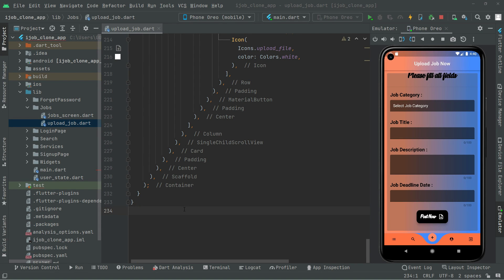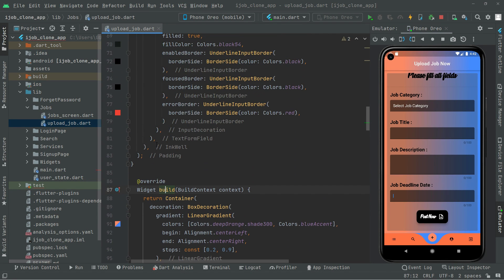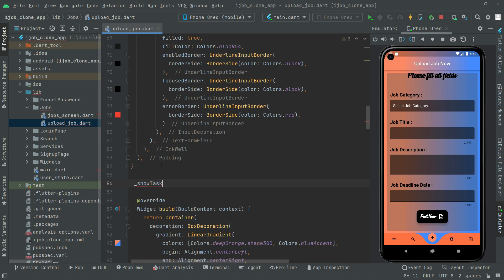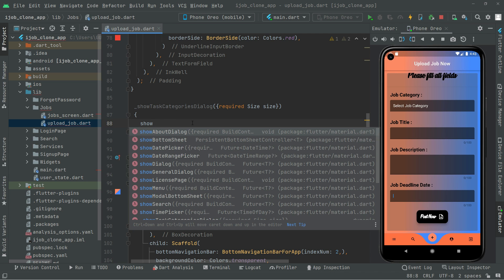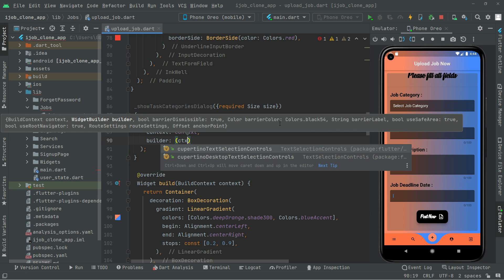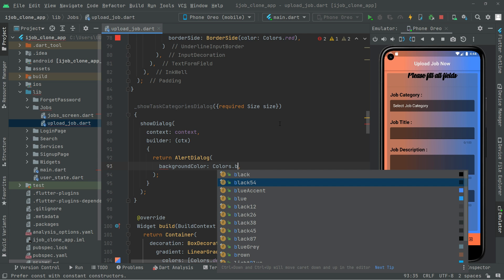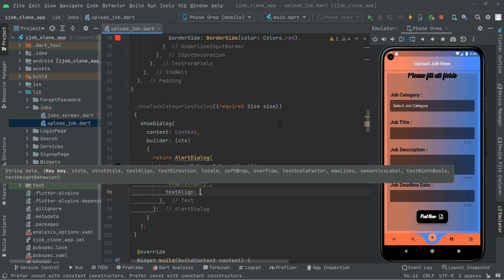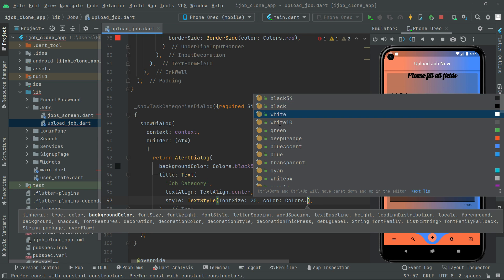Custom Dialog Box in Flutter with Options Tutorial | Jobs Social Media App Android Studio Course